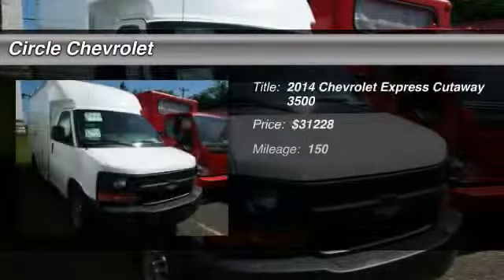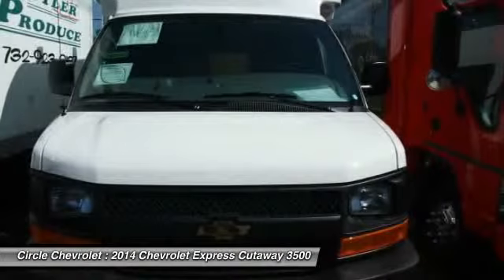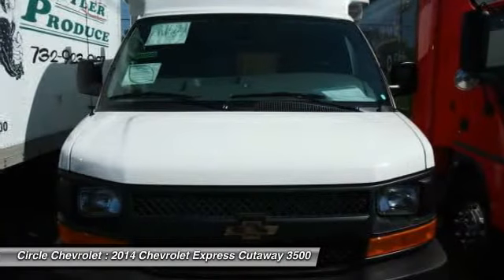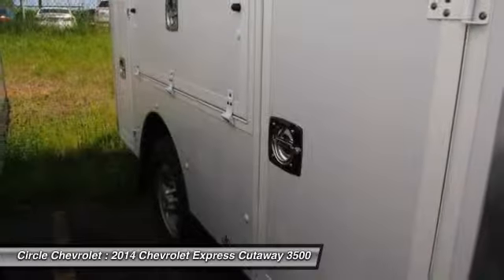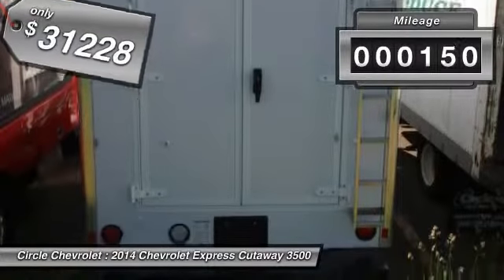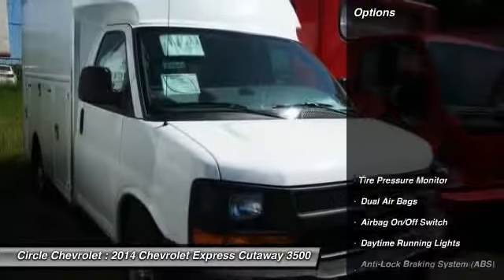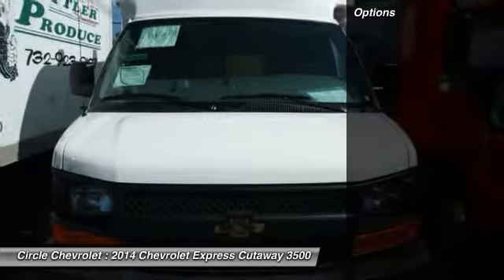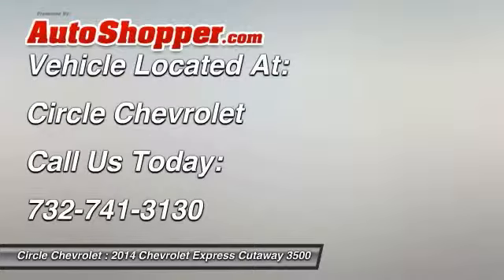2014 Chevrolet Express Cutaway 3500 Shrewsbury NJ 07702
2014 Chevrolet Express Cutaway 3500

This vehicle is located at:

Circle Chevrolet
641 Shrewsbury Avenue